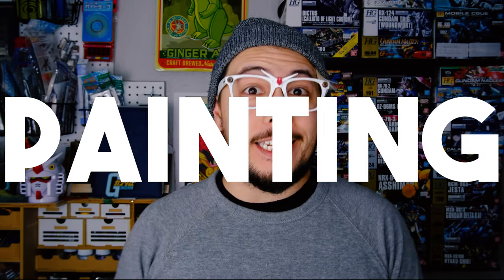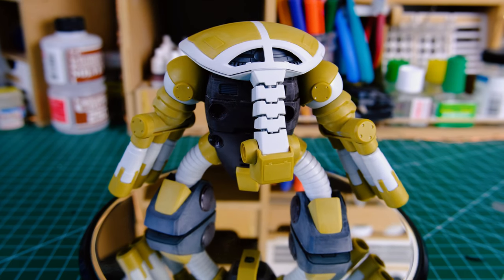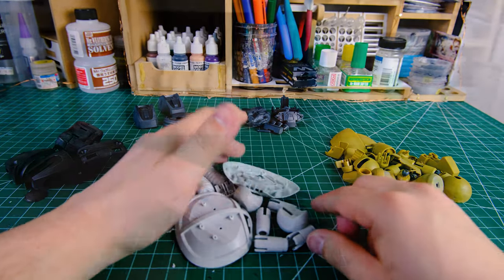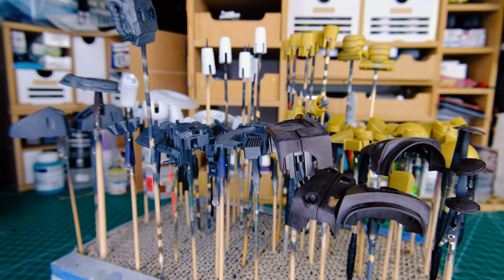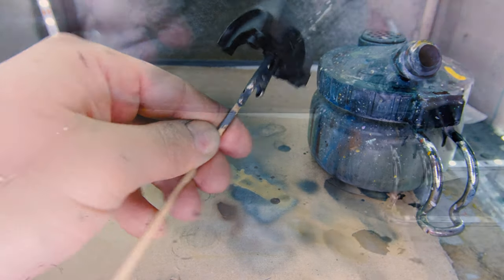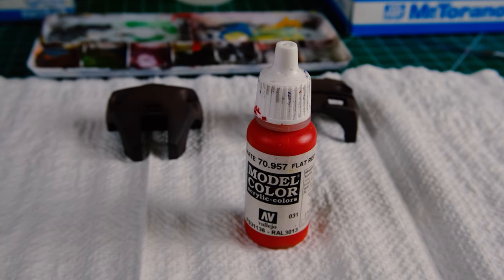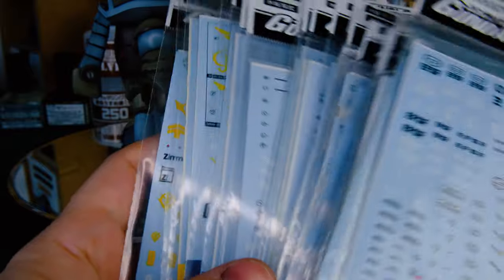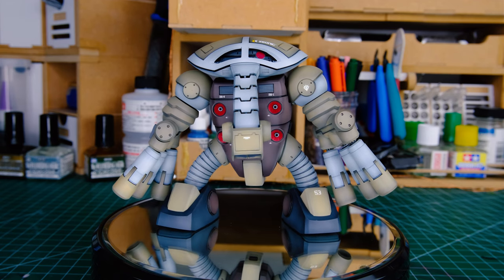Painting the Juaggu | My Painting Process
Hi folks! This week, we're painting a Gunpla kit together so I can talk a little about my painting process. I've received a few questions as to how I go about doing things, so I thought I'd share. Next week we'll have a review and probably a painted build!

Happy Chinese New Year tomorrow!